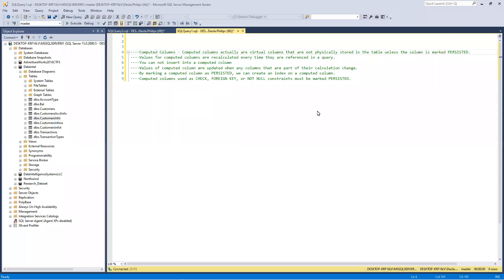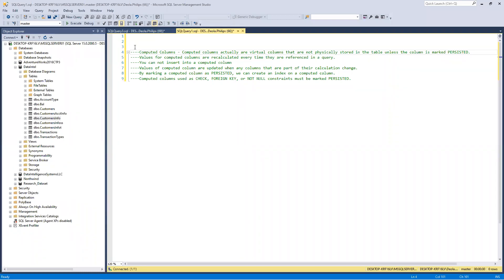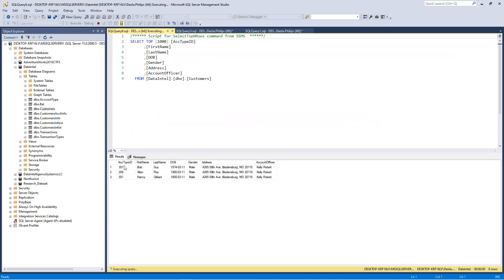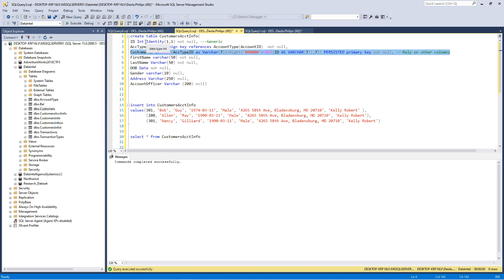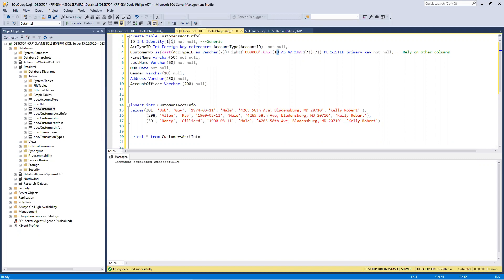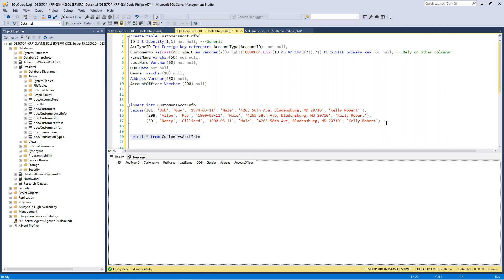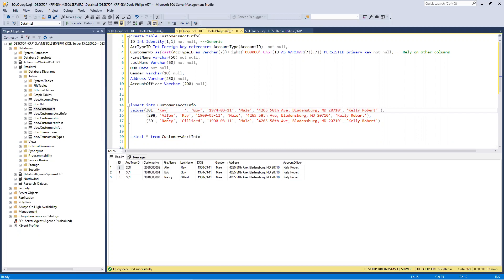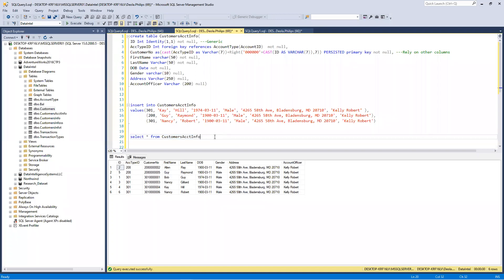SQL Data Analysis by Adeola Ajayi-Philips - SQL Computed Column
A computed column is a virtual column that is not physically stored in the table, unless the column is marked PERSISTED. A computed column expression can use data from other columns to calculate a value for the column to which it belongs.